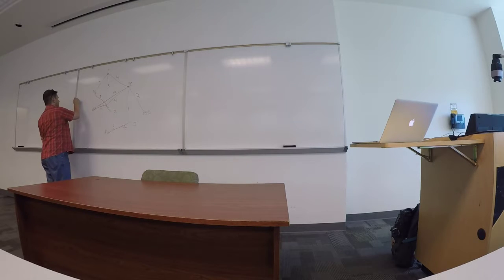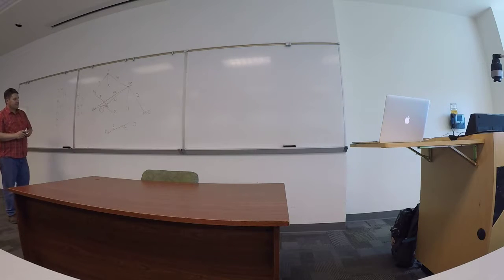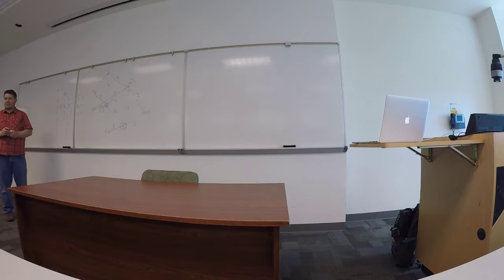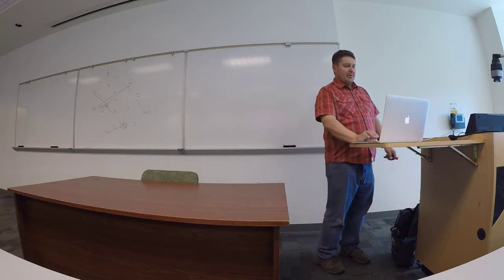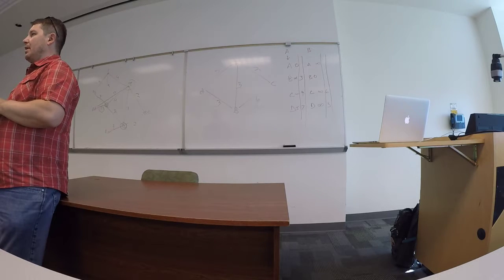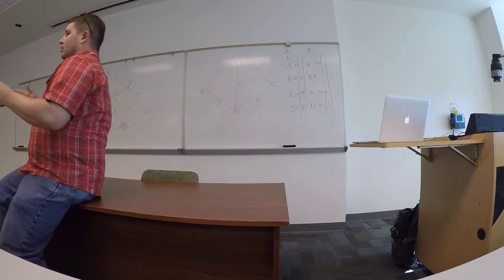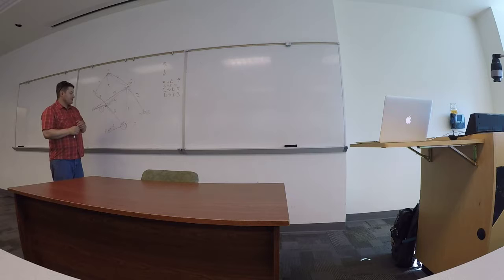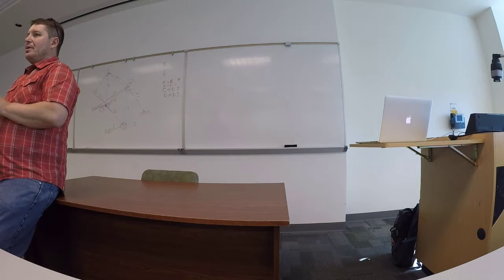2018Lec13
UCCS CS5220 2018 Lecture 13